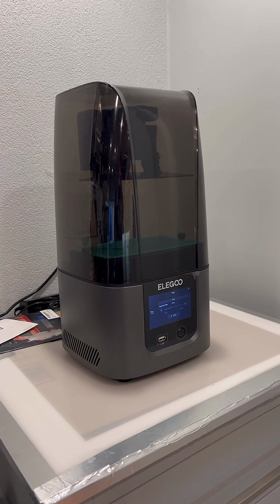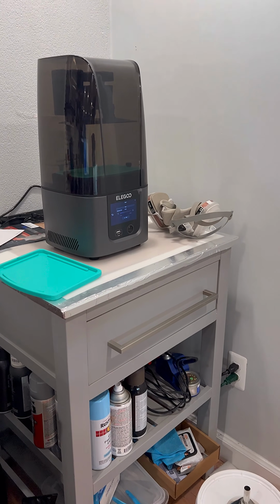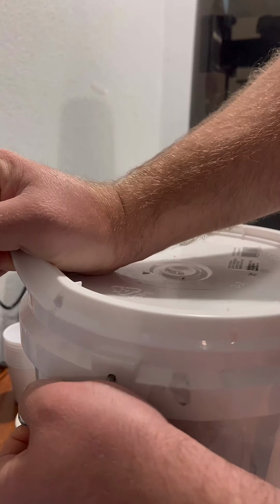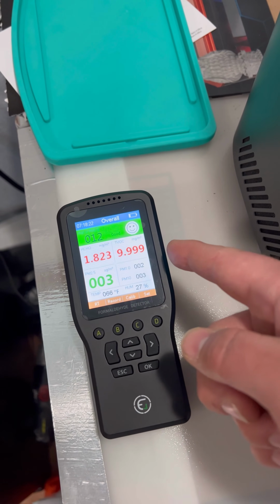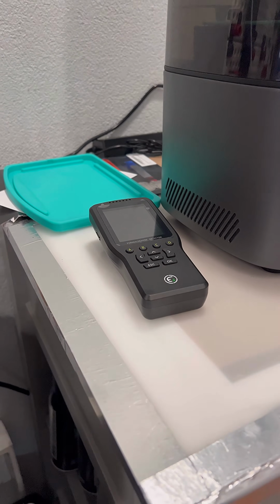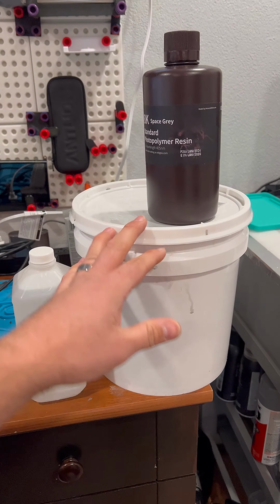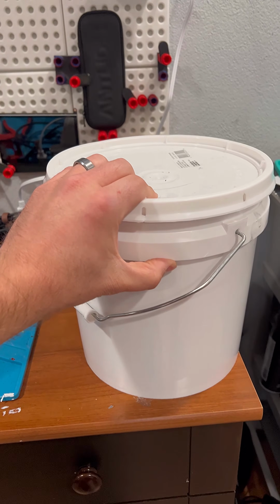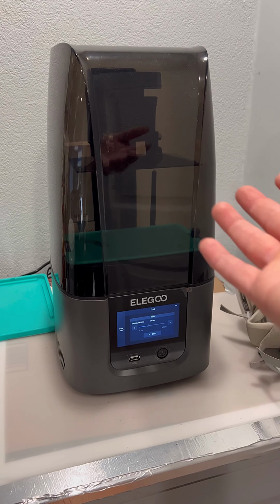Resin might not be the most dangerous thing about resin 3D printing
I wanted to make sure that I setup a safe environment. Obviously the resin is toxic, but I was surprised to learn that there’s another thing to look out for that I don’t feel gets enough attention…

Sorry to the handful of you who saw this already.  I realized that I had more to say 😅.

Here’s the air detector that I used in this video